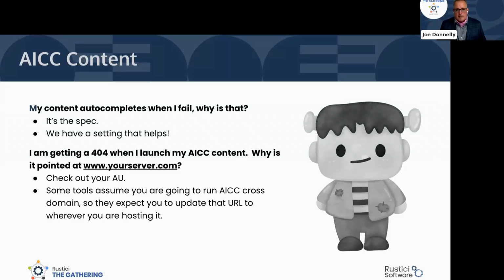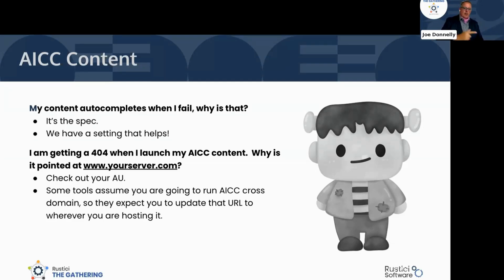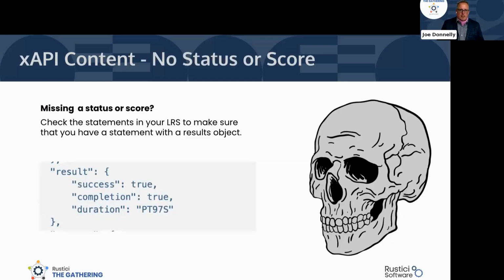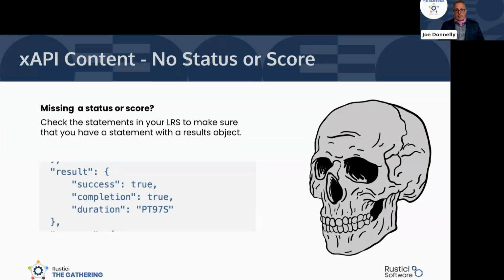Other standards issues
SCORM lost completions is one of the most frustrating things your learners or customers may encounter with your content and courses. Luckily, there are some tips and best practices you can do to help minimize lost completions. Joe Donnelly spends every day answering questions about troubleshooting eLearning content. The SCORM standard isn't the only one that people have questions about. Hear about other standards and common troubleshooting tips.

Part 4 of 6 in the SCORM content Troubleshooting series.